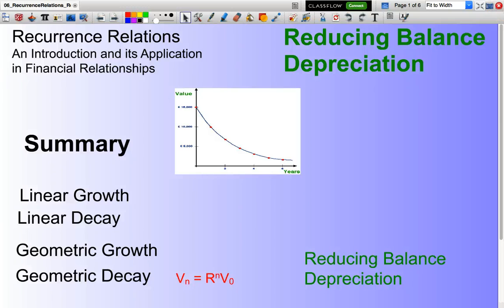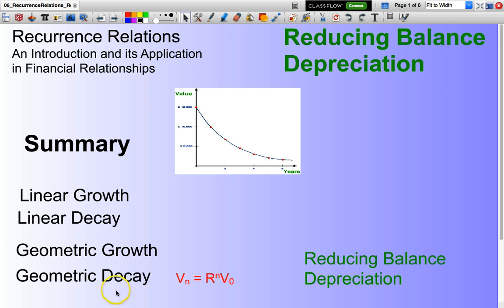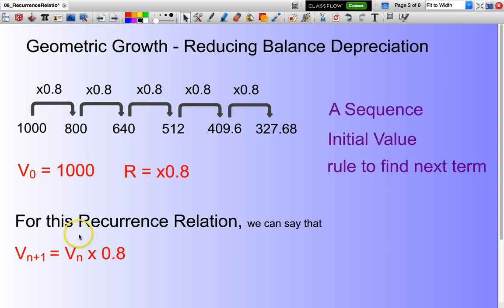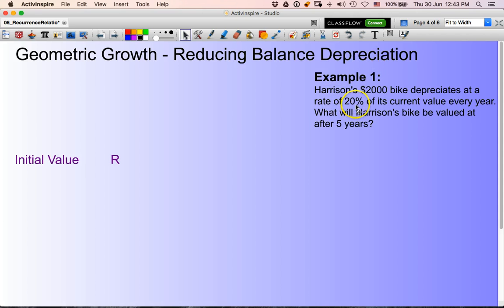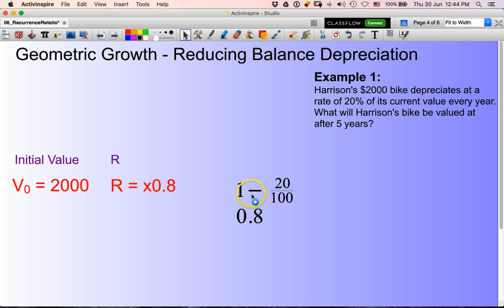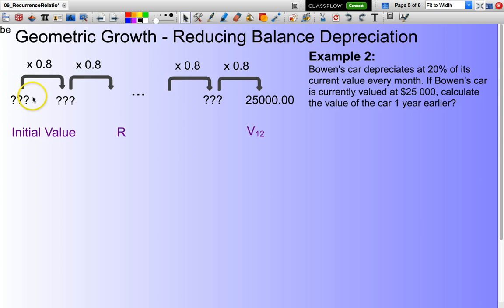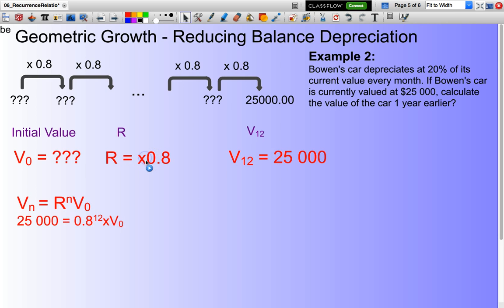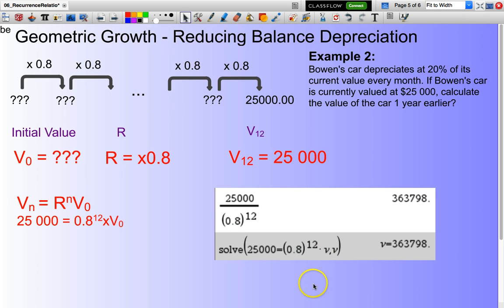06 RecurrenceRelations ReducingBalanceDepreciation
The application of recurrence relations to solve reducing balance depreciation problems.
This video is one of a set of 13 videos designed for my VCE Further Maths students as an introduction and summary to the new module “Recursion and Financial Modelling” Module.
We progress through recurrence relations (both linear / geometric) and move onto their application in simple/compound interest, depreciation and later to annuities and perpetuities.